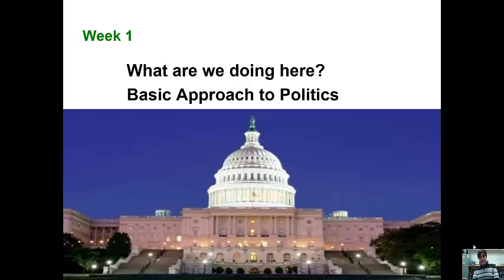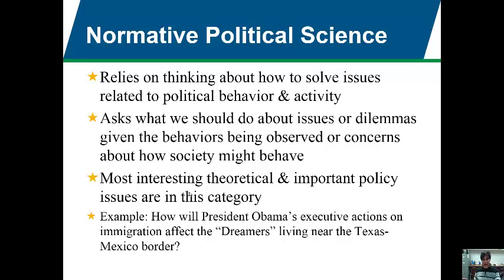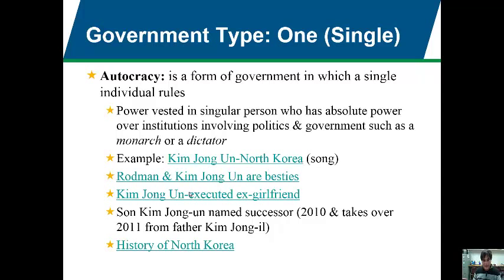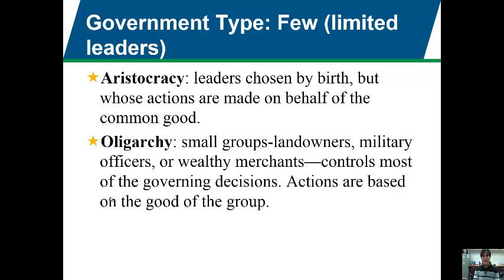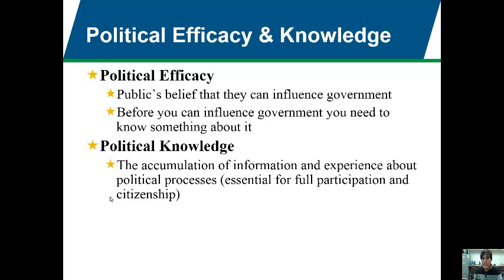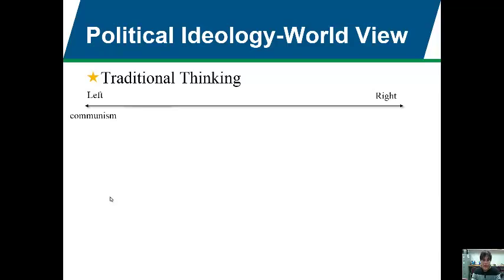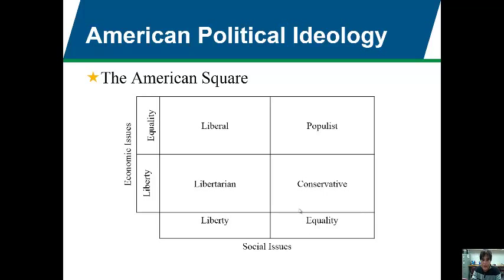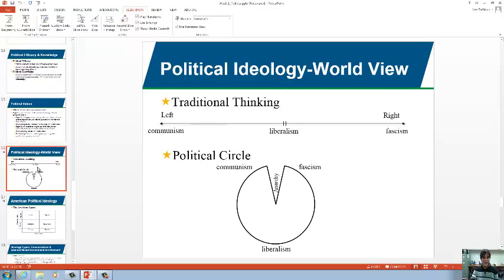GOVT 2305- Federal Government Week 1 Lecture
Week 1 Lecture- Basic Approaches to Politics